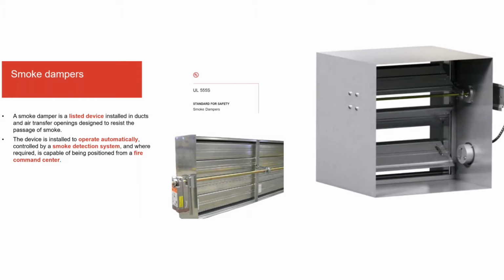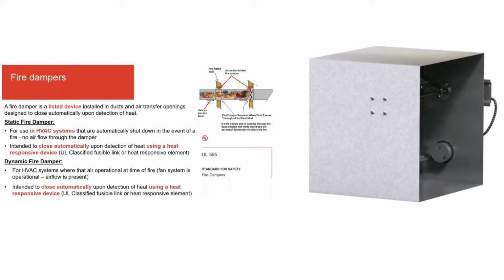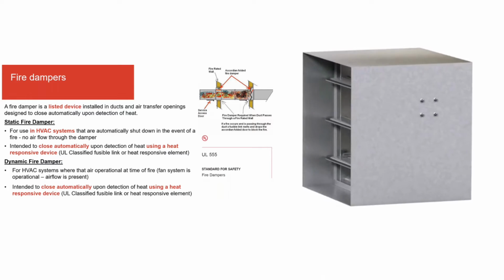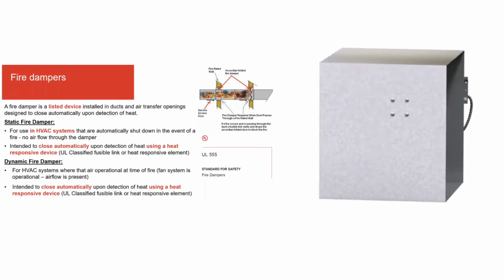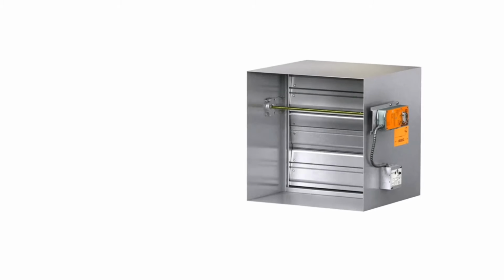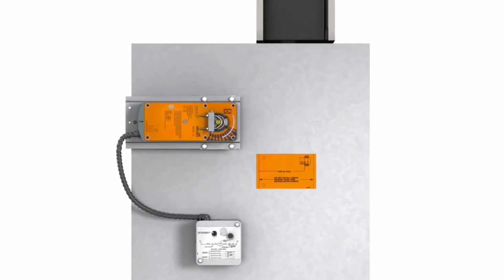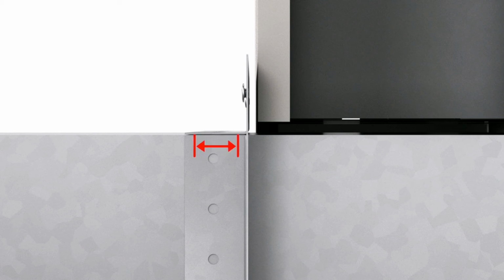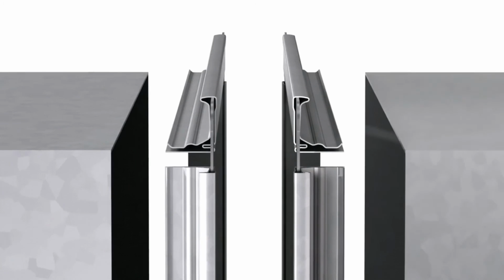Fire Damper, Smoke Damper, Fire & Smoke Damper l Working Principles with Animation Video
In this video, you can the requirements of how to install Fire Damper, Smoke Damper and Combination Fire & Smoke Damper.

Generally, all dampers must have UL listing. UL refers to Underwriters Laboratories.  UL 555 is the test standard for fire dampers; UL 555S is the test standard for smoke dampers. Combination fire/smoke dampers must meet the test requirements for both UL test standards that is UL 555 & UL 555S.

During fire condition, fusible link in the damper melts at a specified temperature and it closes the damper.

All fire and smoke dampers must be installed in a steel sleeve which has the thickness equal to the connected duct gauge thickness but not less than 26 gauge.

This steel sleeve is normally factory supplied material with damper to minimize installation costs and to ensure that the required damper to sleeve fastening requirements are properly met.

We need to make sure the retaining angle fasteners are not interfering with the operation of the damper. Sometime, retaining angles from the manufacturer comes with the pre-punched holes with 1 inch or 1.5 inches distance between the holes. It makes the fastening requirements easier at the site.

Once the damper is installed, it should be connected to the adjacent ductwork like u see here. Some codes like International Building Code or IBC Needs the approved access panel near to the damper to perform inspection and maintenance.

After the installation of dampers, in most of the project site, contractor apply the fire sealant around the retaining angles, it is some time accepted by the local civil defense or authority also. Like this we have some improper installation issues that We will see  In the next video.

HVAC Manual Cooling Load Calculation with Practical Example, Design Ideas & Issues Part 6

In my coming HVAC design videos, you can see the complete Design, Supply, Installation, Testing & Commissioning requirements which includes:-
Air Handing Units
Fresh Air Handling Units
Variable Air Volume or Terminal Units
Constant Air Volume
Flexible Duct
HVAC Ducts
Chilled water Pipes
Pipes welding
Piping Design
Chilled water Pumps
Air Terminals
Sand trap louvers, Fresh Air louver, etc
HVAC Diffusers
SMACNA requirements
How to size the VAV
HVAC Practical design difficulties
HVAC Practical Installation difficulties
HVAC Practical Testing & Commissioning difficulties, etc

Damper in hvac system
Dampers
Damper hvac
Dampers in air ducts
Damper actuator wiring diagram
Damper actuator working
Damper cartoon
Damper actuator
Dampers in buildings
Damper connection
Fire damper how it works
Fire damper
Smoke damper
Fire and smoke damper
Fire damper in hvac duct
Fire damper installation in duct
Fire damper actuator
Fire damper connection to fire alarm
Fire damper connection
Fire damper installation
Fire damper how it works in hindi
Fire damper drop test
Fire damper fusible link
Fire damper control panel
Fire damper control panel wiring diagram
Smoke damper how it works
Smoke damper vs fire damper
Smoke damper installation
Smoke damper testing
Fire smoke damper how it works
Fire smoke damper control panel
Fire smoke damper wiring diagram
Fire smoke damper installation
Motorized smoke damper
Smoke fire damper installation detail
Fire smoke damper wiring
Smoke control damper
Combination fire smoke damper
Smoke and fire damper
Hvac dampers
Hvac damper
Hvac working
Hvac system
Hvac system working principle